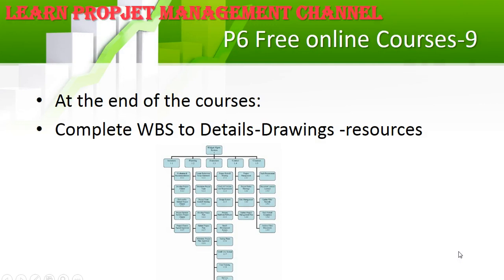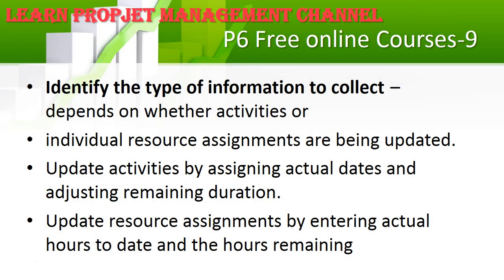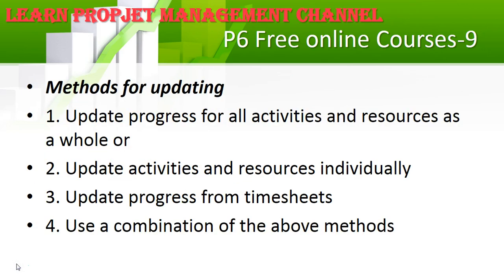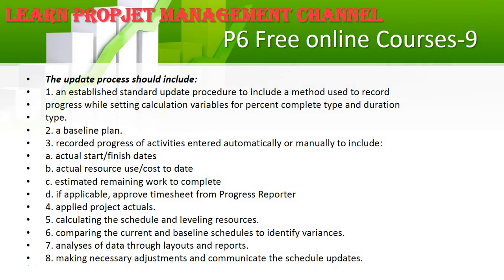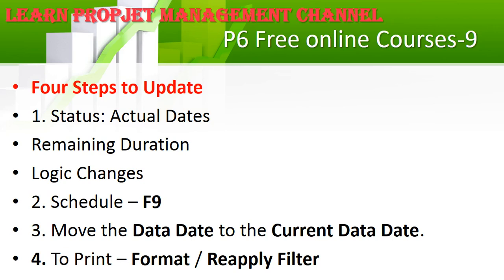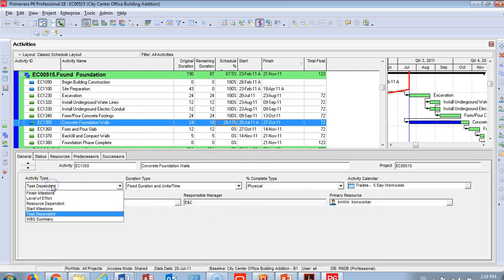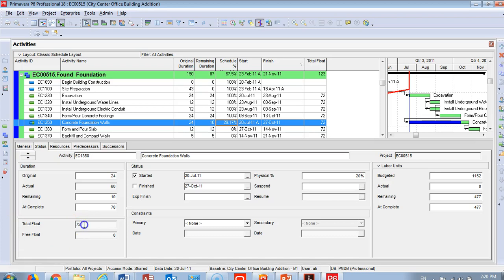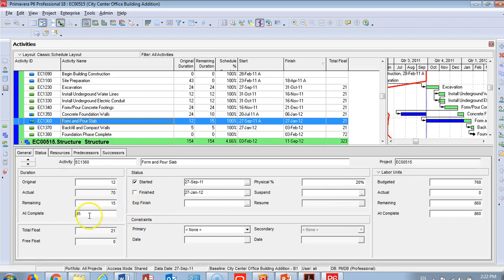Lecture 9 Progress Update in Oracle Primavera P6 Professional Ver.18.8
Updating the project schedule
Update the schedule regularly and compare it to the baseline to ensure that resources are
being used effectively, project costs are being monitored against the original budget, that
there is a knowledge of actual durations and costs in order to initiate contingency plans if
necessary.
Ask the following questions when updating:
· What information needs to be collected to update the project and what method(s) will
be used to collect information?
· Who will gather the necessary information used for the project update?
· How often should the project be updated?
· Are resources local or offsite?
· Who will need to see the results of the update and when are these results needed?
· What types of information will be generated after each update in order to
communicate progress before the next update period?